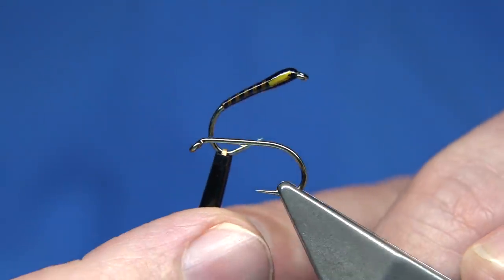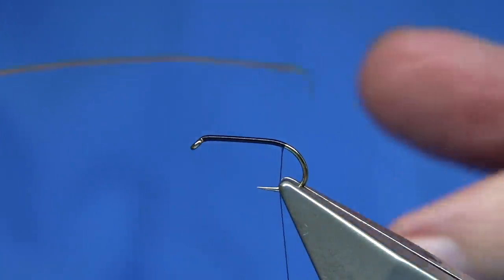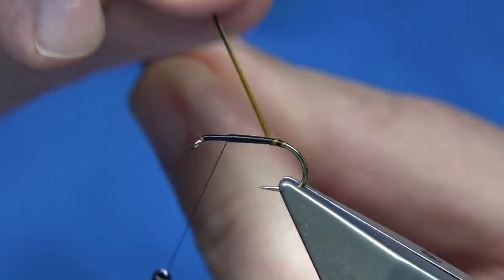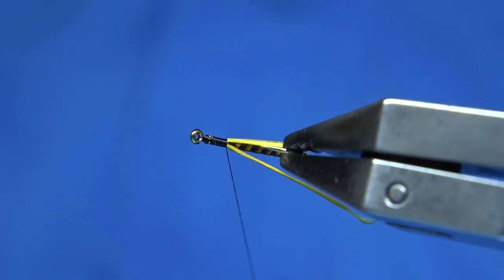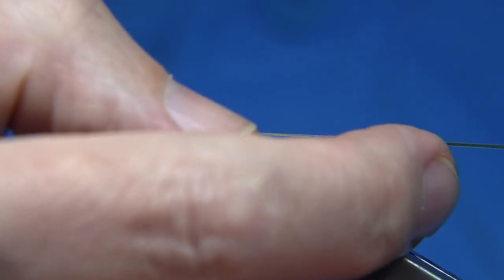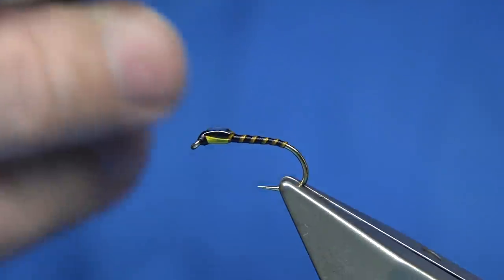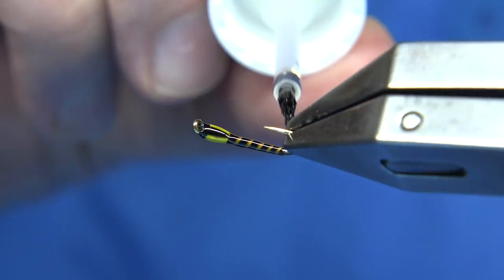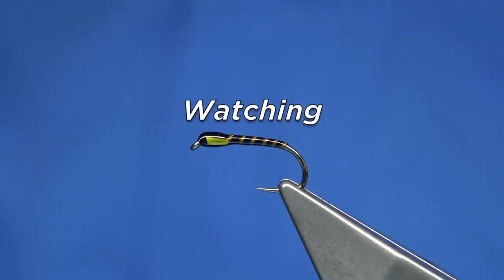Tying the Campo Buzzer Midge Pupa with Davie McPhail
Materials Used;

Body, Black Thread
Rib, Stripped and dyed Golden Olive Peacock Quill
Wing-buds, Goose Biot dyed Golden Olive
Thorax Cover, Opal Mirage Tinsel Medium